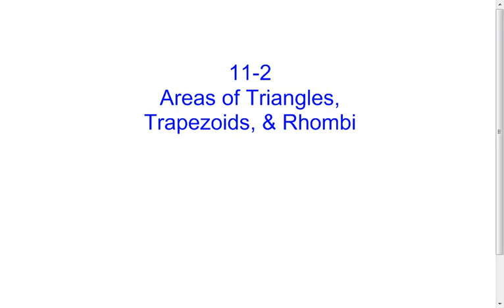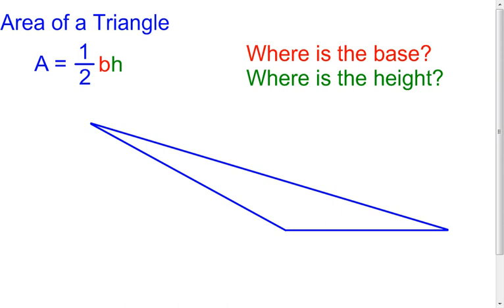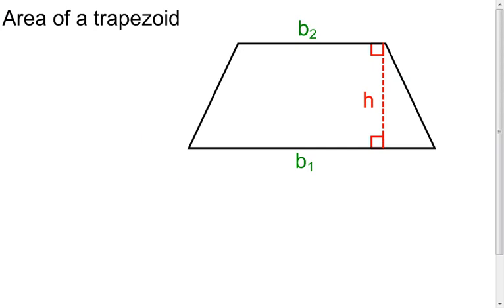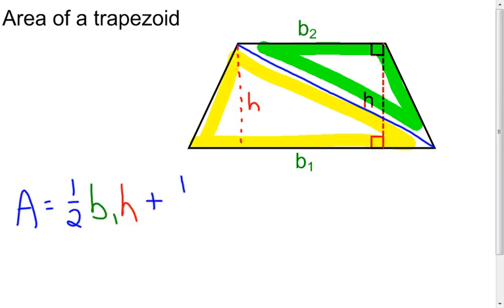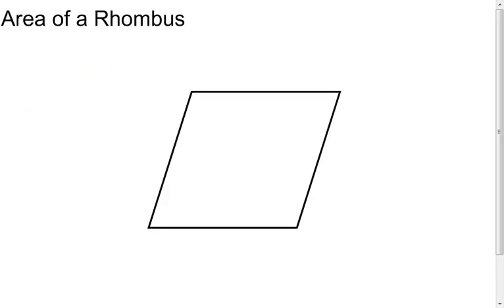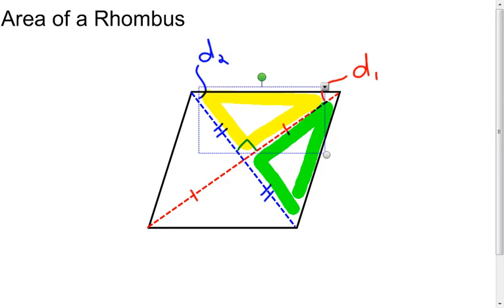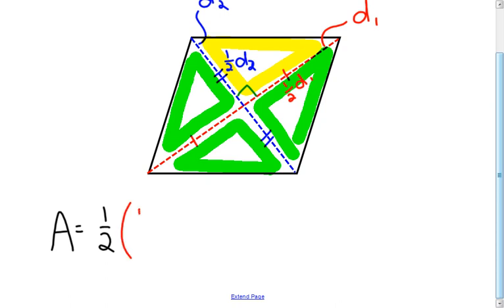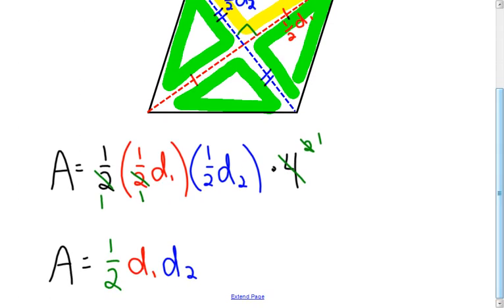11-2 Areas of Triangles, Trapezoids, & Rhombi Lesson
This lessons shows where the formulas for triangles, trapezoids, and rhombi come from.